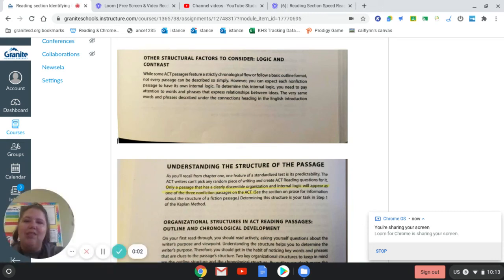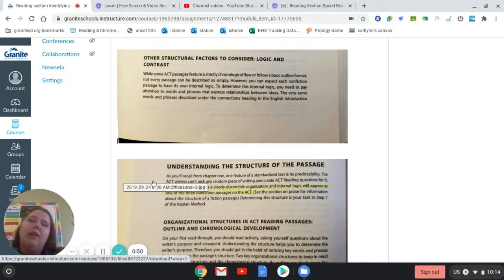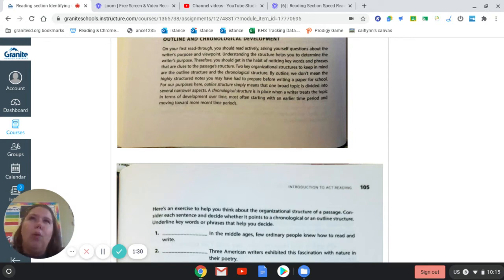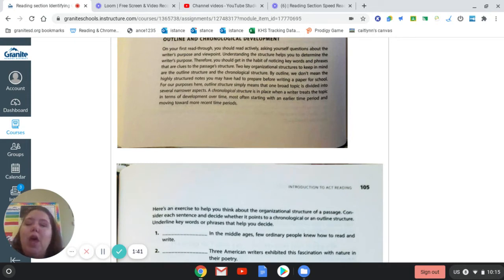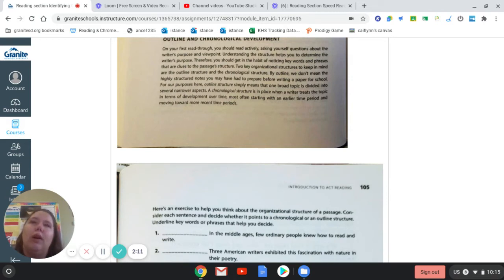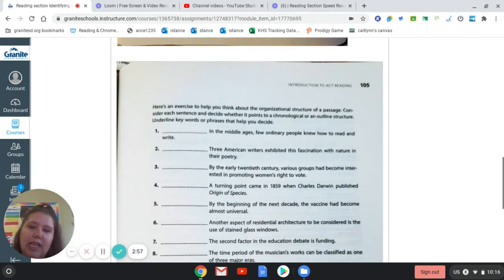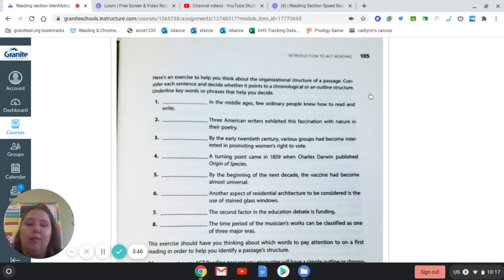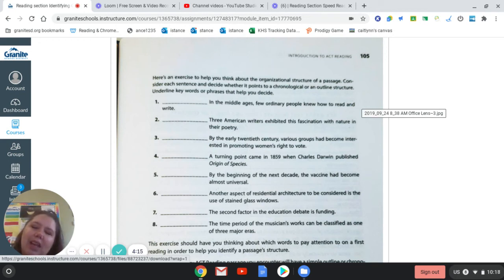Reading section Identifying Organizational Patterns assignment